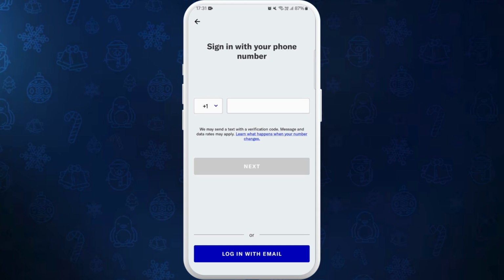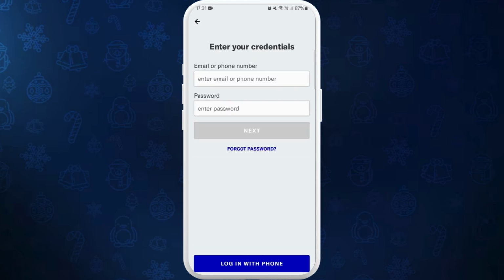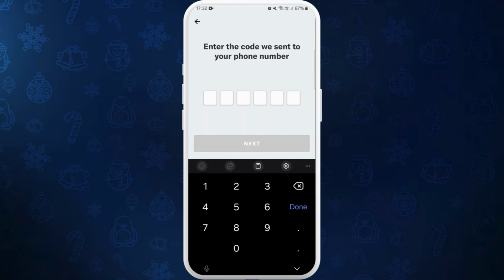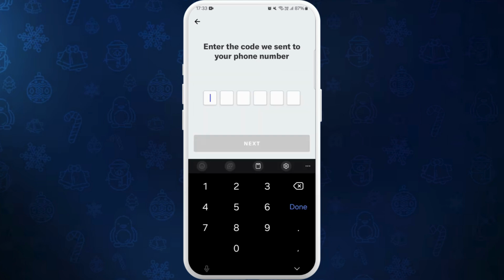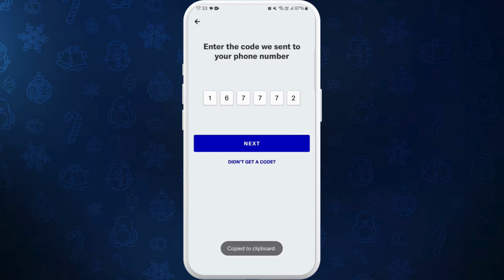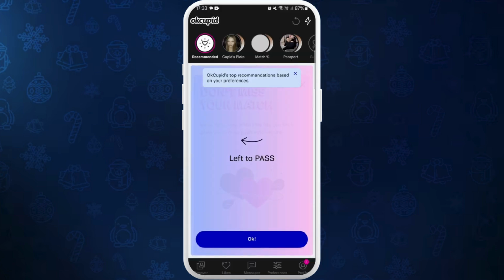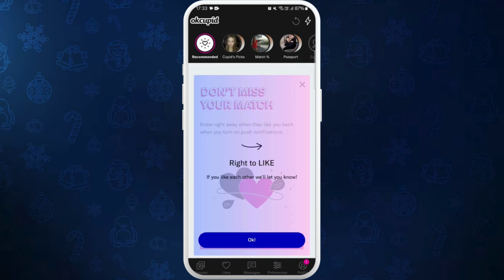How to Login to OkCupid Account 2024?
In this video, I'll walk you through how to log in to your OkCupid account quickly and easily! Whether you're using your phone or desktop, this tutorial will guide you through the process of logging in, troubleshooting login issues, and recovering your account if you’ve forgotten your password.